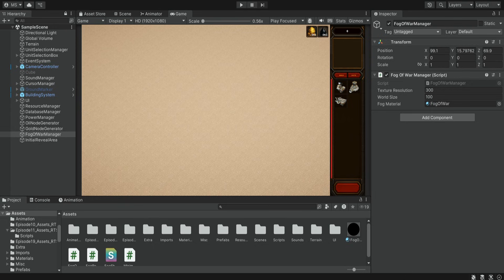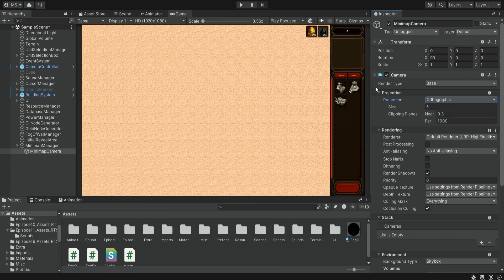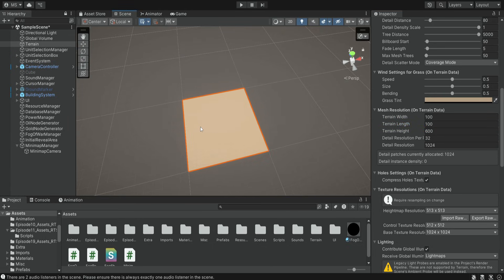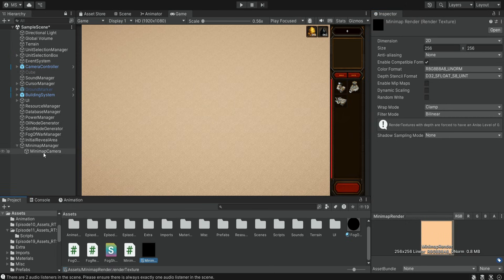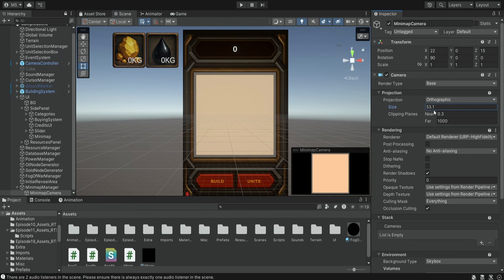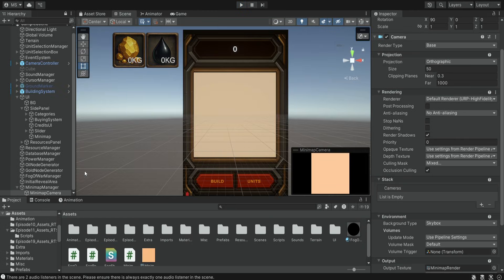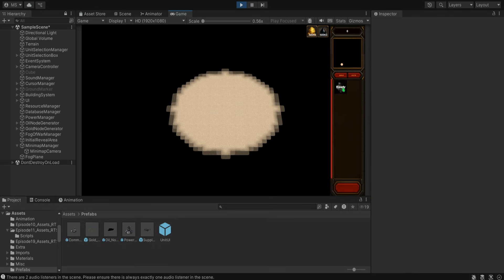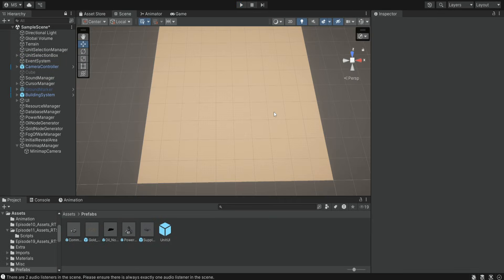RTS Game Tutorial | Unity | Episode 31 - Minimap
In this tutorial series, we are going to learn how to create a real-time strategy (RTS) game in Unity. This tutorial will cover all the basic elements you can find in an RTS game, including unit combat & control, unit movement, resource gathering, base building, enemy AI, and more.

Main Monitor:
Secondary Monitor:
Graphics Card:
CPU:
RAM:
Keyboard:
Mouse:
Headphones:
Microphone:
Resource Gathering
RTS Real Time Strategy
Unity RTS Tutorial
Unity 3D Tutorial
Red Alert RTS Clone Unity
Real-Time Game Tutorial
RTS Unit Control
RTS Resource Gathering
Building System RTS
Fog Of War